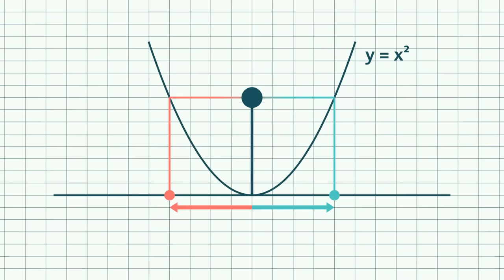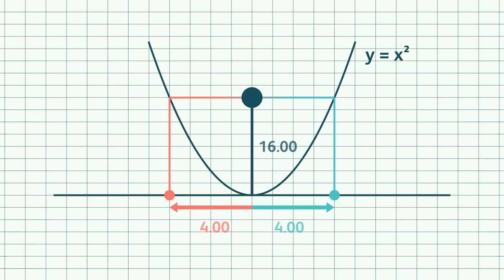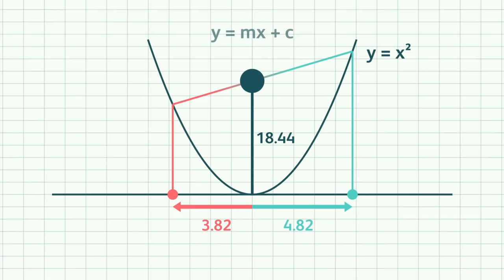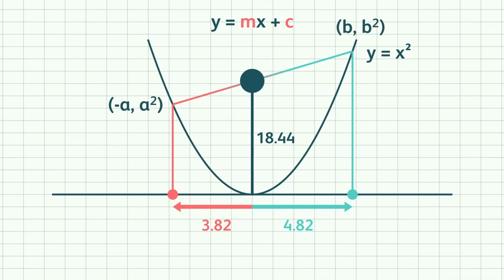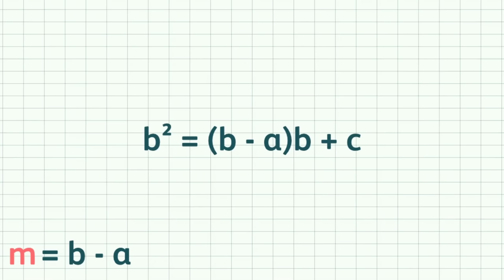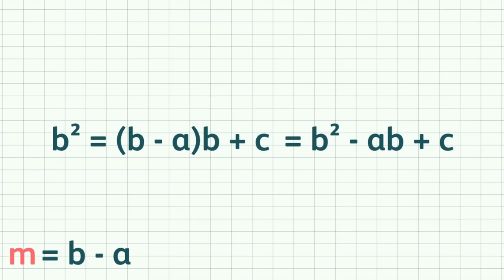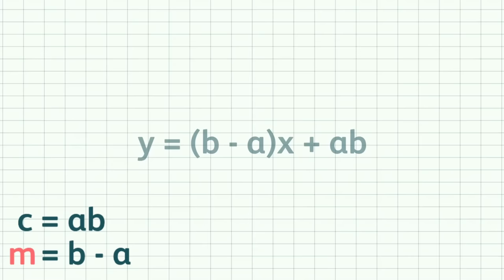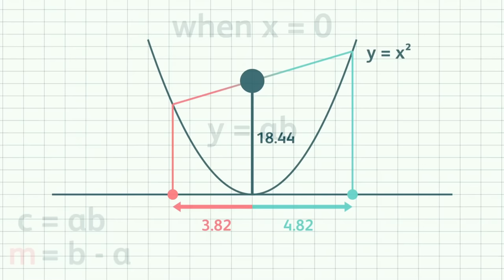I bet you NEVER multiplied numbers like this before!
A fun (visual) way to multiply two numbers inspired by the equation of a line and the y = x^2 parabola. A treat for any math geek like myself!

Full credits for the idea go to John D. Cook and his amazing blog

Tools used to make this video:
Powerpoint, Affinity Designer, Cavalry, DaVinci Resolve